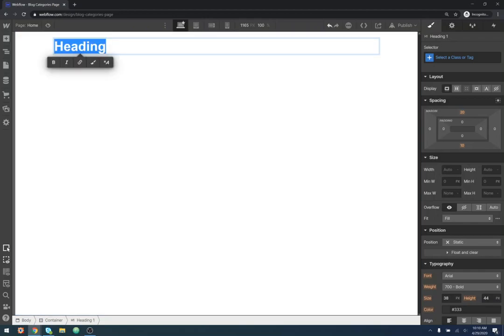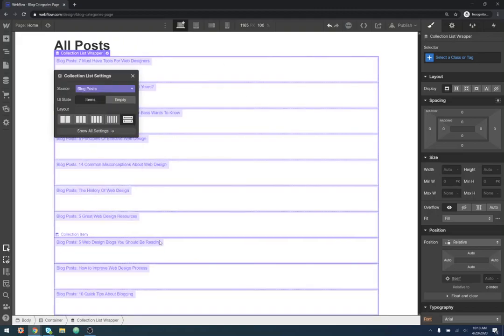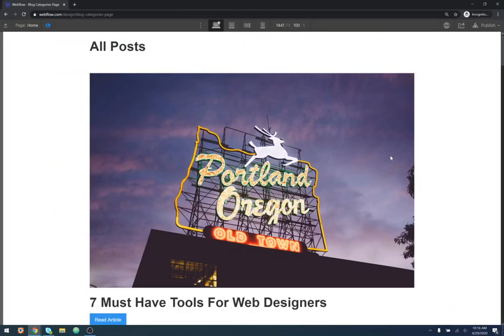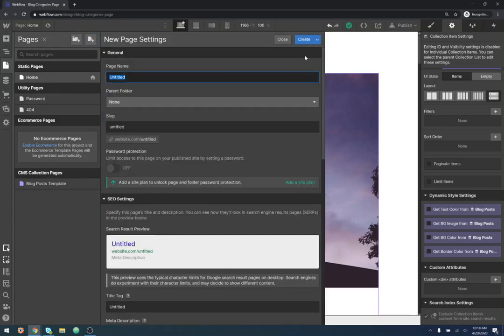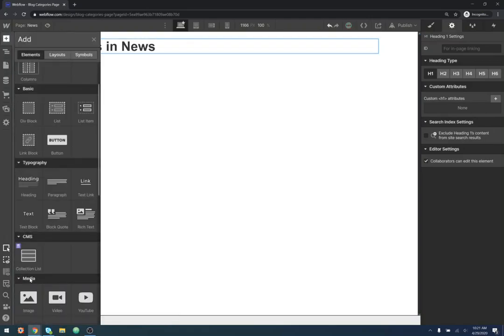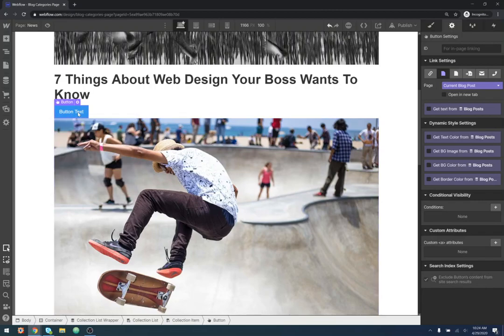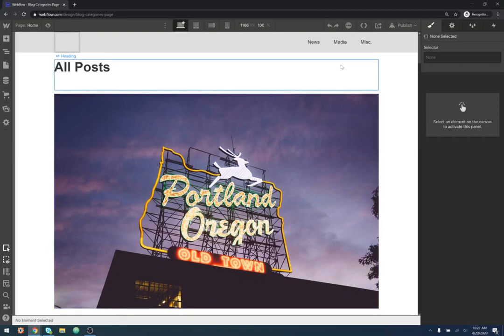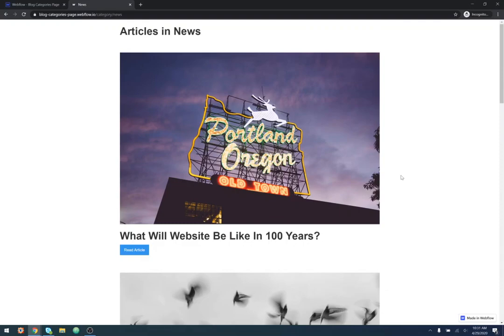Link to a Category Page in Webflow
In this video you'll learn how to set up a page for a specific blog category and link to that from the navigation bar. We'll cover adding a category field to your collection items, filtering collection items, and creating a specific URL for your category pages.

My videos are free to watch. If you want to pay it forward click the thumbs up button and/or share the video. It's a super easy way to help me out.